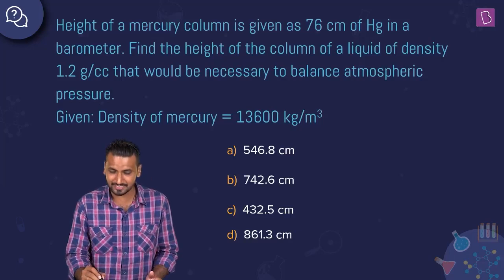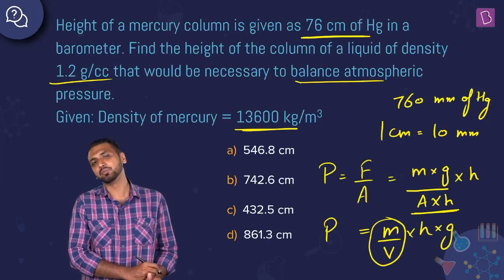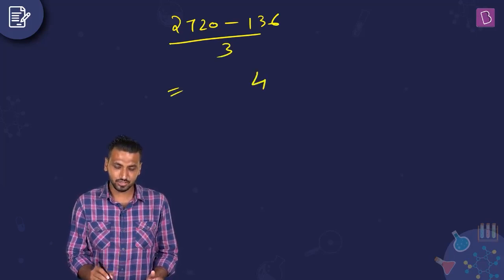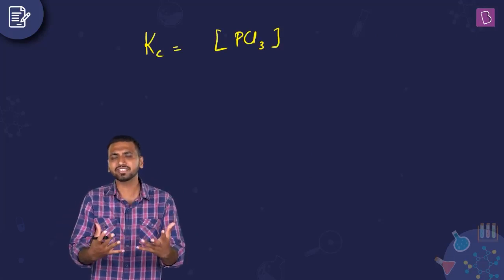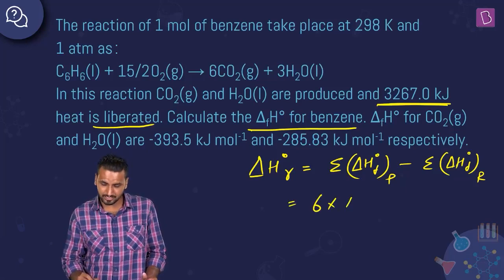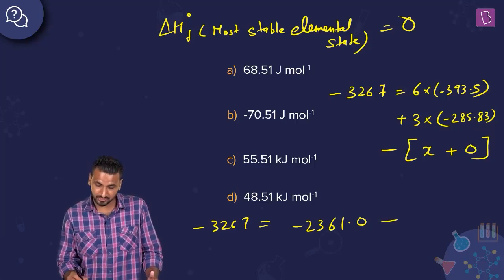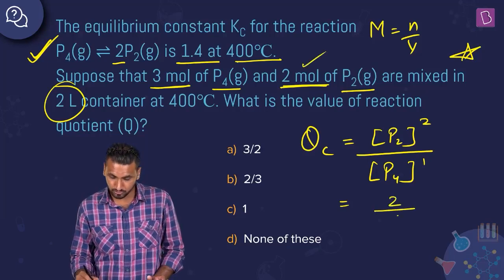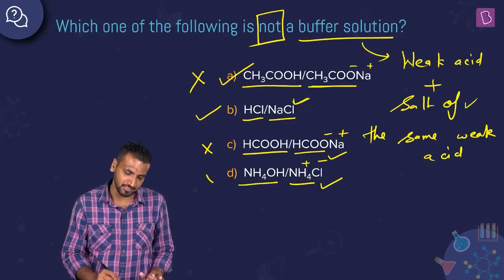Daily Quiz #115 | Class 11-12 & Droppers | Chemistry | Basir Sir | JEE 2021/2022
🚀✍️ Download Chapter-wise Session Notes, FREE DPPs & Chapter Test PDFs Now⬇️
✅ JEE Ranker's Batch In this quiz, students will be tested on their knowledge for mercury column-based numericals and from thermodynamics enthalpy of formation will be touched along with numericals on buffer solution.

Question 1. 00:00:02 Height of mercury column
Question 2. 00:08:31 Equilibrium constant
Question 3. 00:14:23 Enthalpy of formation
Question 4. 00:21:02 Reaction Quotient
Question 5. 00:23:36 Buffer solution